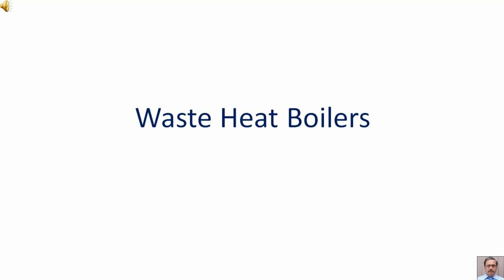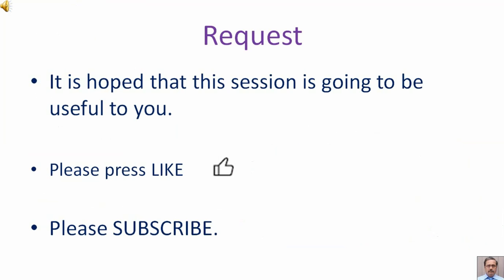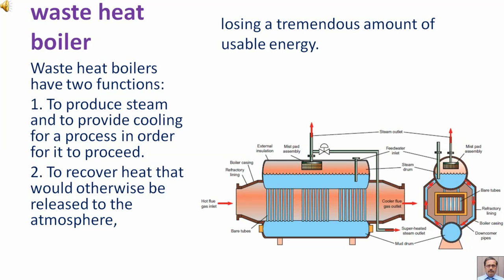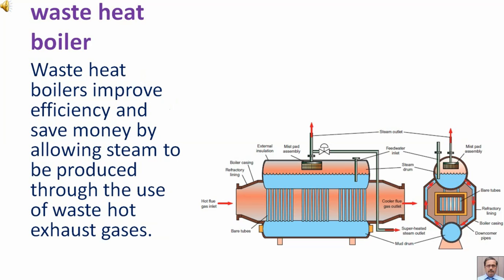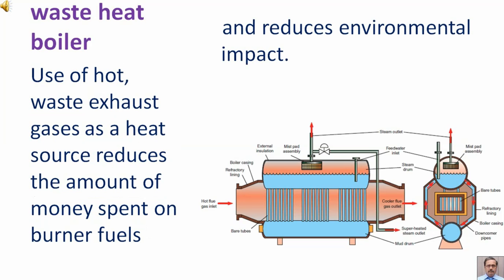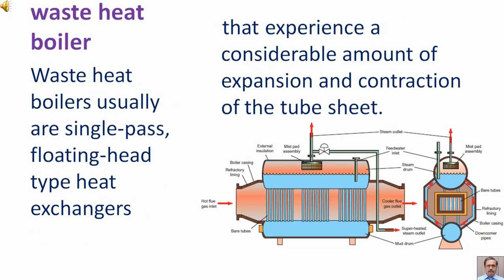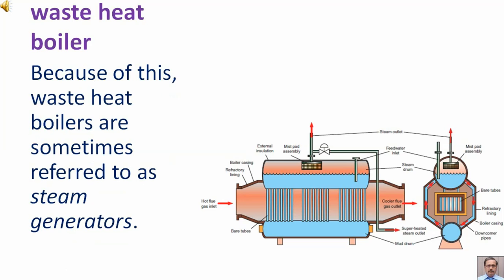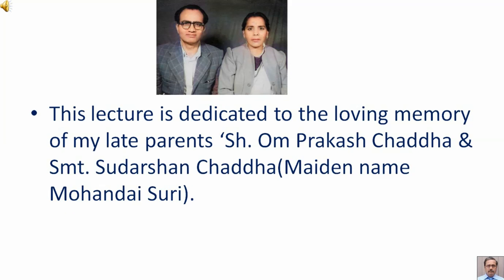Waste Heat Boilers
Waste heat boilers use excess or waste heat from a process to produce steam.